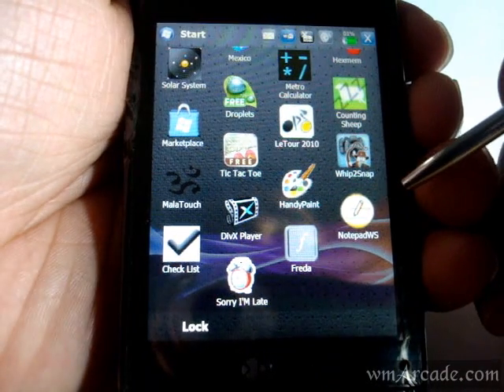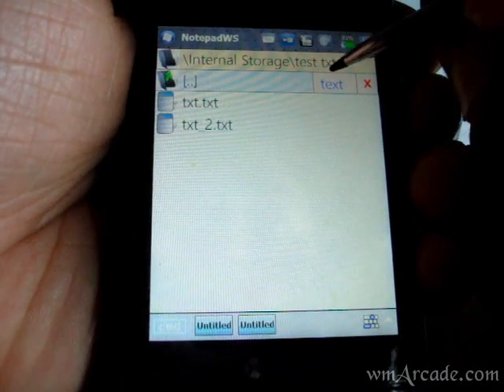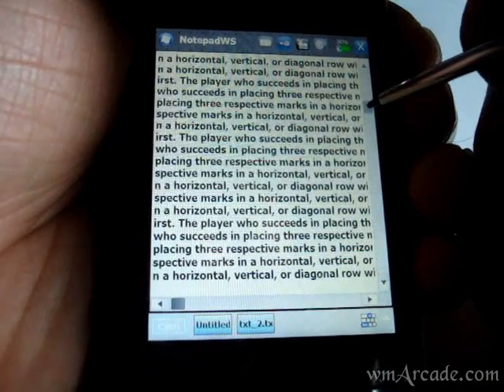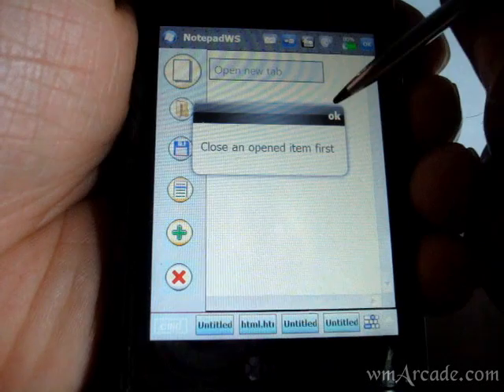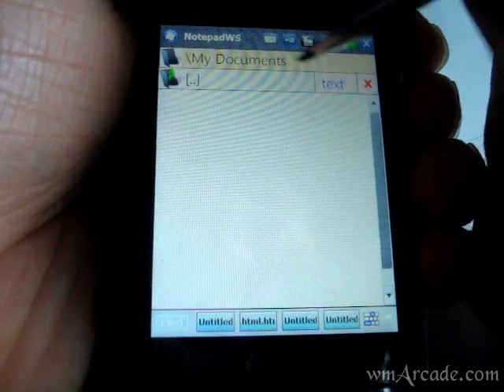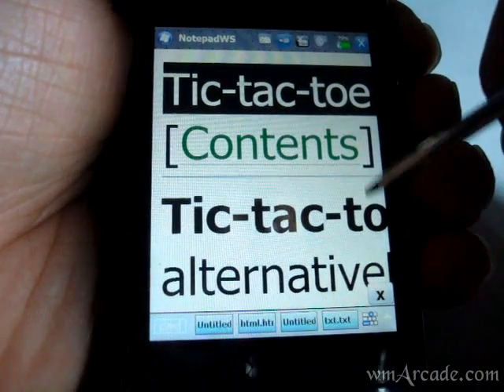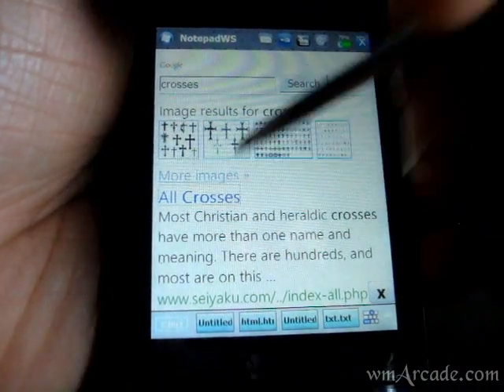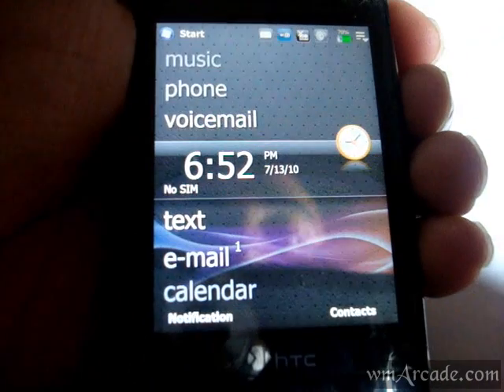NotepadWS - Tabbed text editor with online Search feature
Developers Description : NotepadWS is a notepad-like application with TABS feature and some interesting tools such as the WEB SEARCH.

The Web Search (context menu) allows you to get google, wiki or dictionary contents about the word or text selected from NotepadWS,
it could be a good way to perform your search quickly and easily!